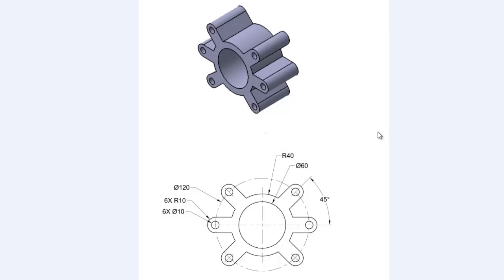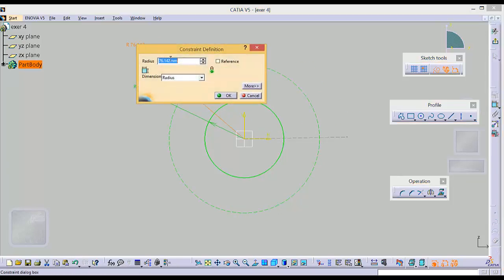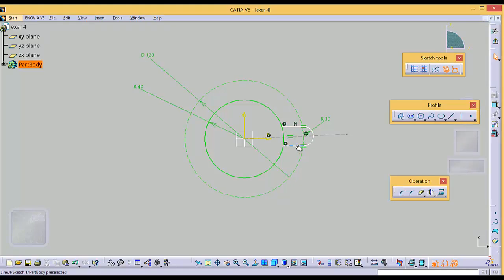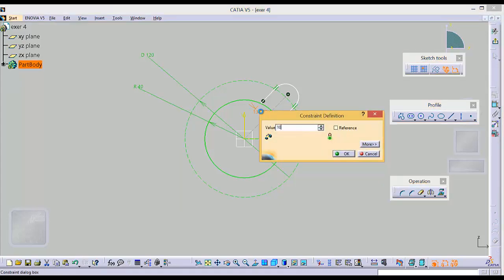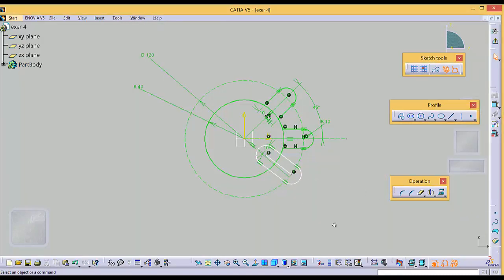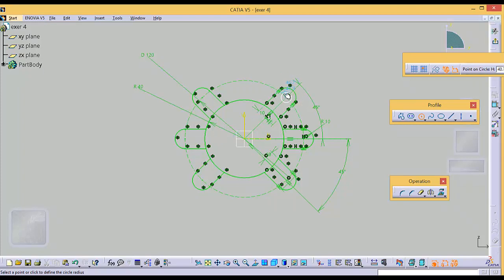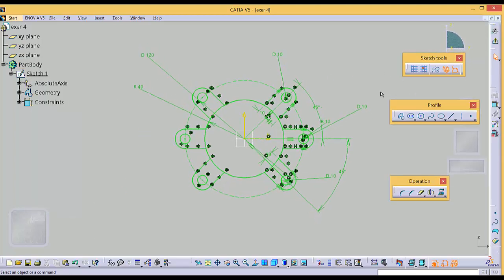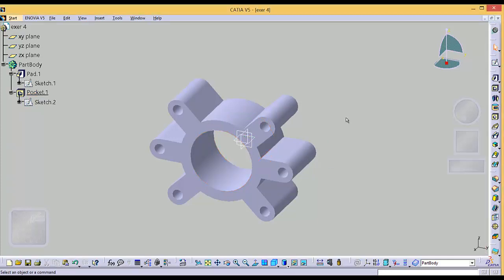Chapter 3 Exercise 4-CATIA beginners tutorials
I am following this book CATIA V5-6R2015 for Designers by Sham Tickoo. Its very helpful if you want to learn CATIA